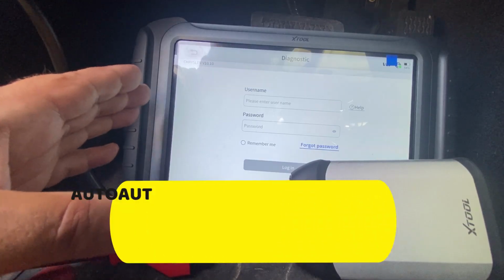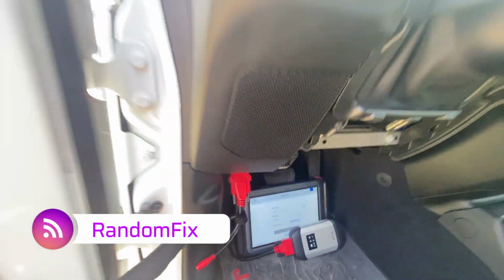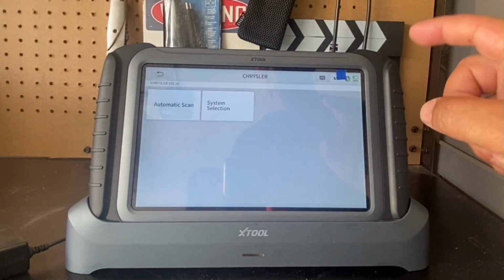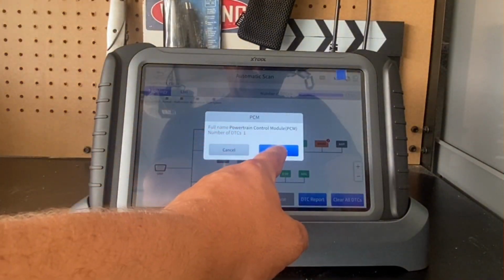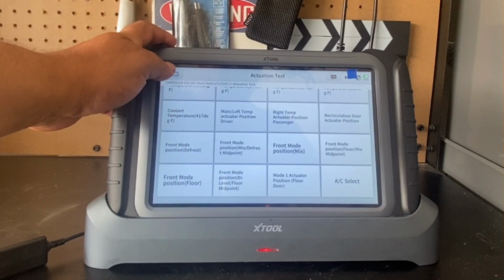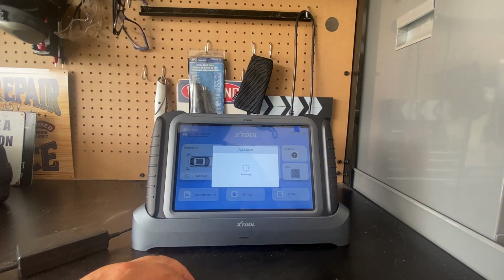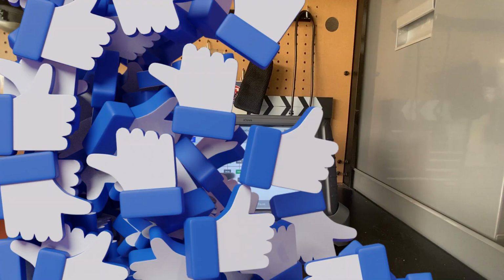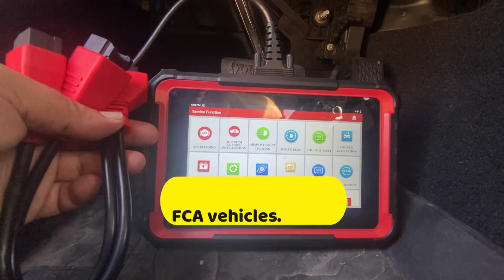What's it like to Access AutoAuto For Newer FCA vehicles using a Scan Tool?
I will trying out the Xtool IP919 Pro on a newer Chrysler vehicle using the AutoAuto portal, which a paid portal that is required on newer FCA vehicles. I will also cover who can signup for this service and is it any good? I will also try to provide some free alternatives so you can access newer 2019+ Chrysler, Dodge, and Ram vehicles made by Stellantis .

Discount: 8%Discount

▶️▶️ Link FCA bypass cable - does not work with Xtool yet FCA 12+8 Cable

0:00 Exploring access to FCA AutoAuth via scan tool on newer vehicles, including tips on subscription.
1:55 Exploring advanced diagnostic capabilities for newer FCA vehicles using AutoAuto scan tool.
4:19  Challenges with accessing auto functions on newer FCA vehicles using a scan tool.